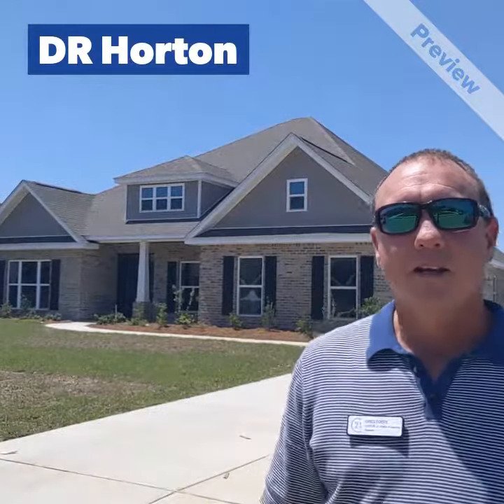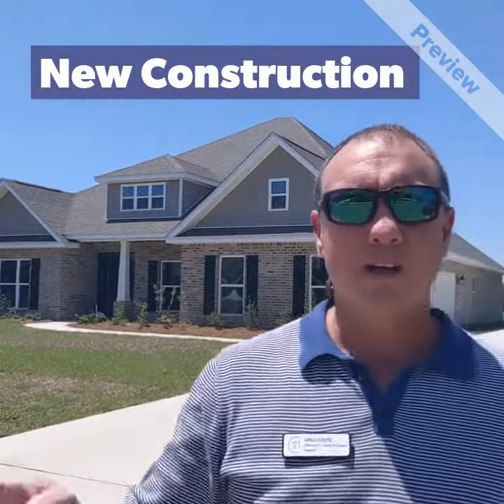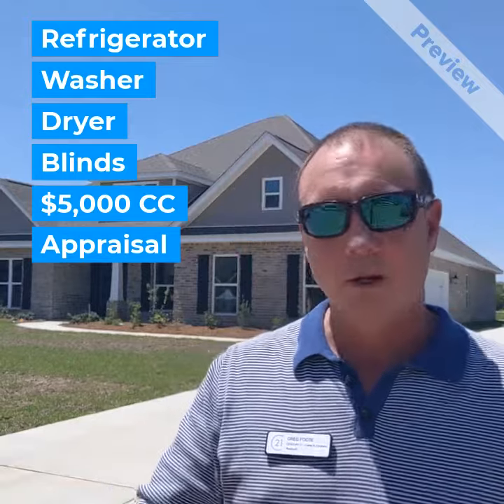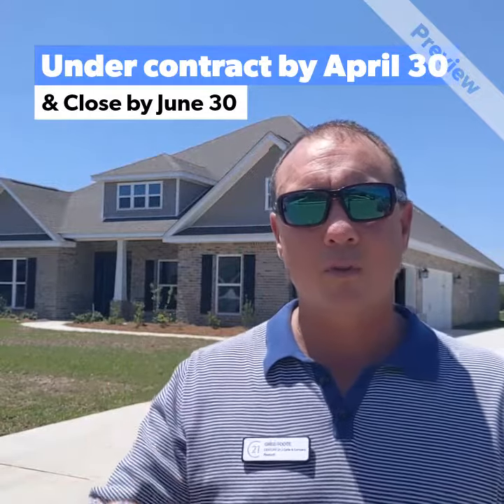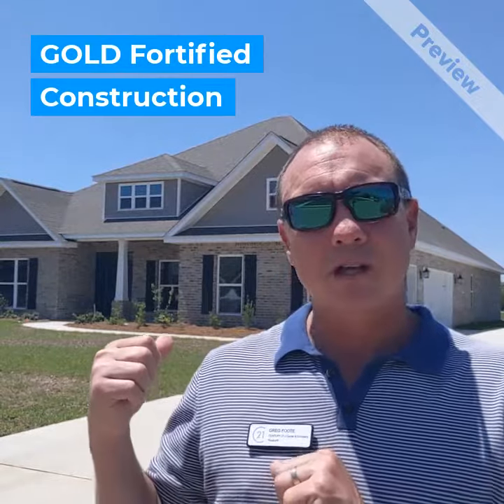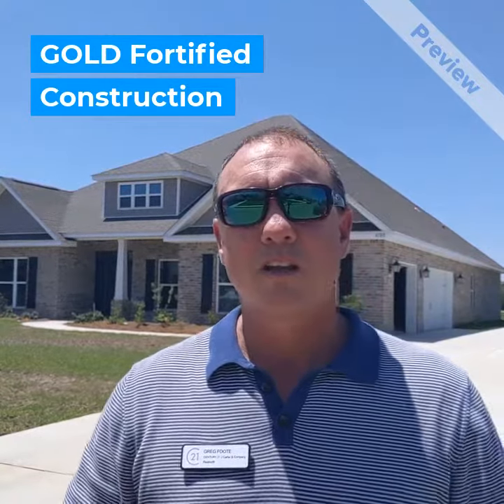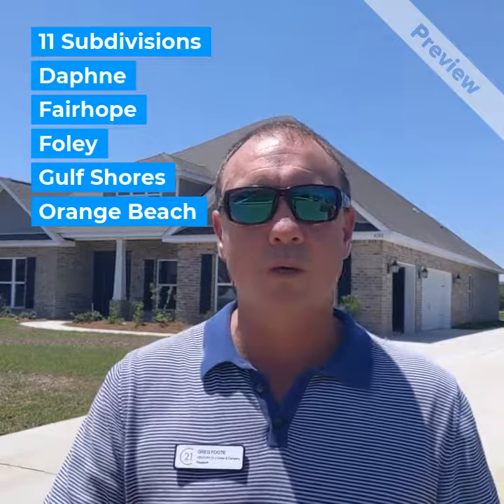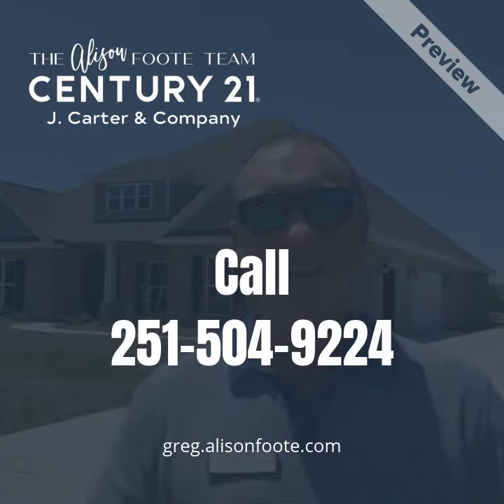Limited Time Only!! DR Horton Red Tag Sale in Baldwin County, Alabama!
Great new construction opportunities in Baldwin County, AL.  Incentive includes $5,000 contribution to buyer's closing costs PLUS a move in package.
* Refrigerator
*Washer and Dryer
*Blinds
*Smart Home features
*Paid Appraisal
*Great financing terms
Home must be under contract by April 30 and close by June 30.

Alison and Greg Foote
CENTURY 21 J Carter and Company